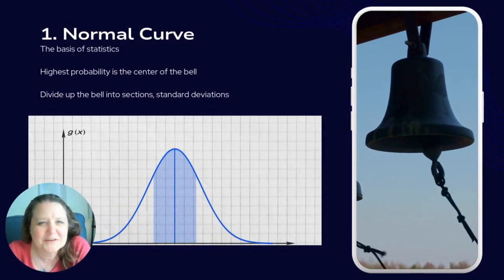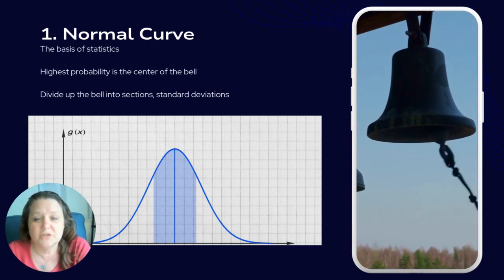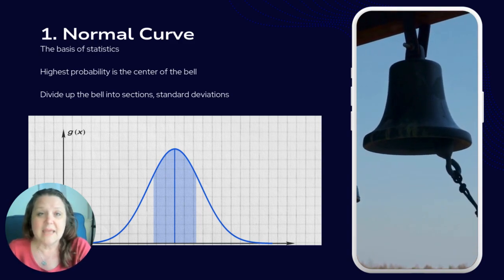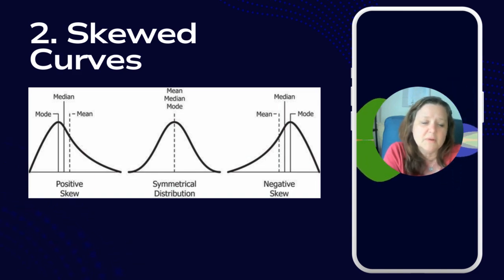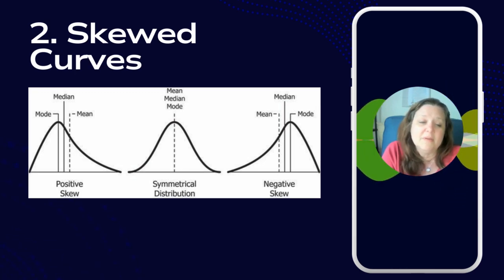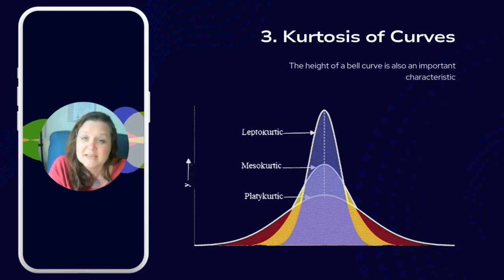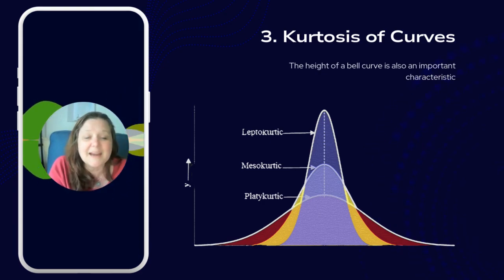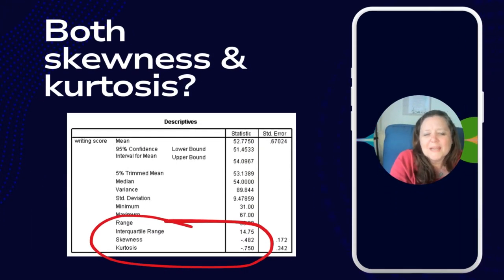Bell Curve Lecture from Dr Jen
Dr Jen Ripley discusses the central concept of the Bell Curve for statistics students